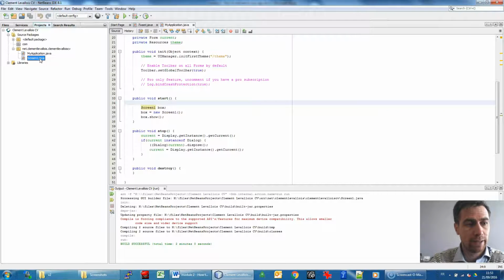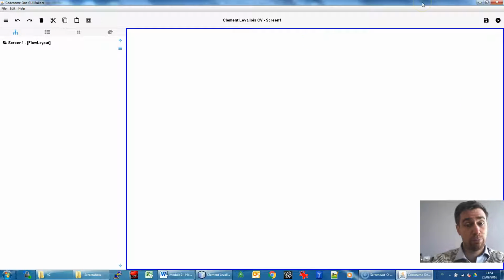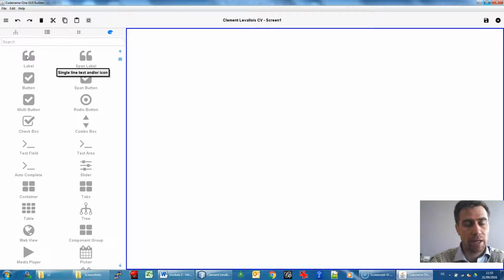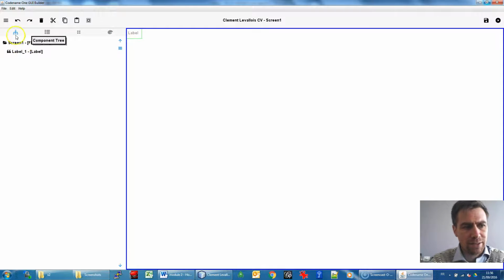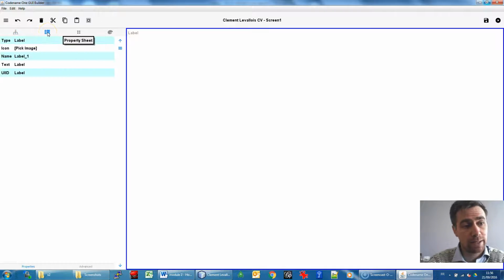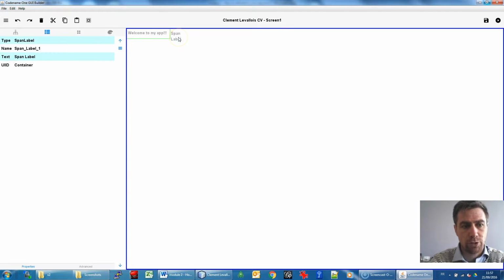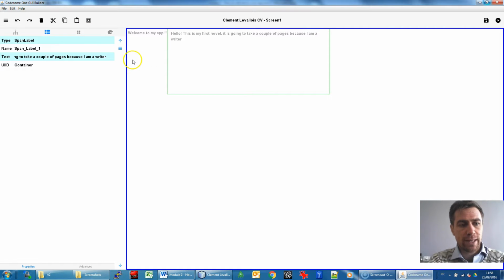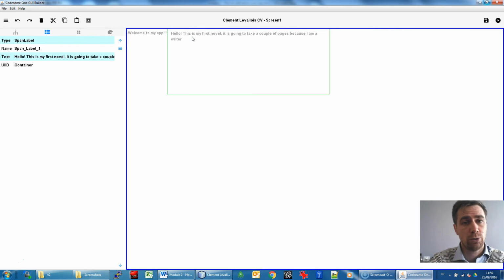How to put text on the screen of your app (v2)